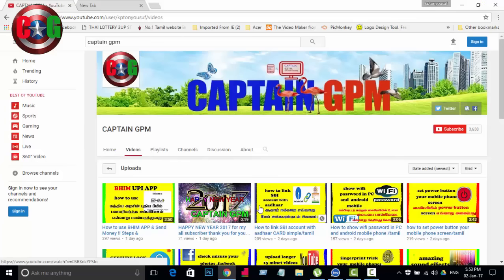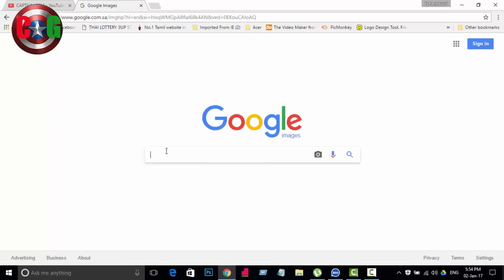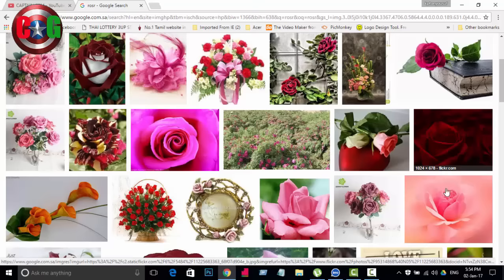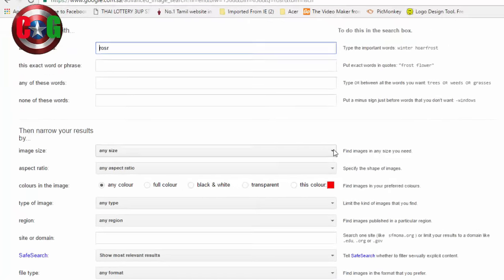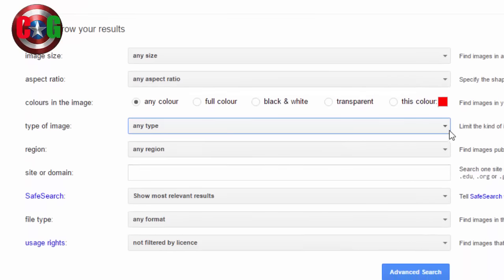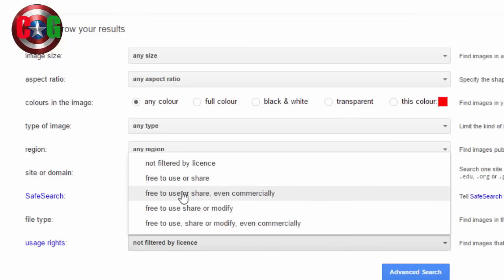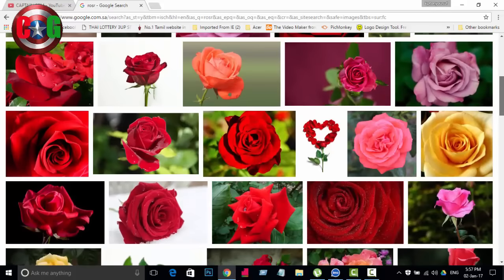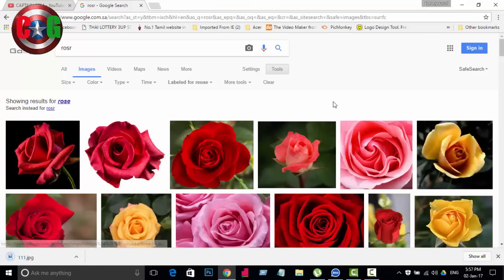How to download no copyright image/ google image search/tamil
கூகுலில் எவ்வாறு இலவச போட்டோகலை டவுன்லோடு செய்வது